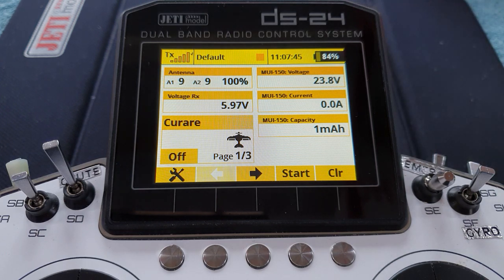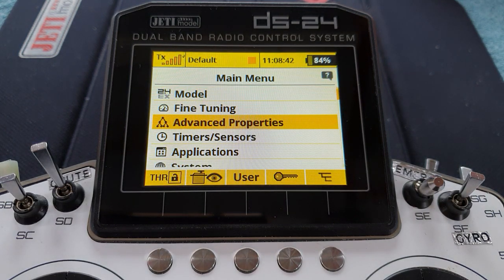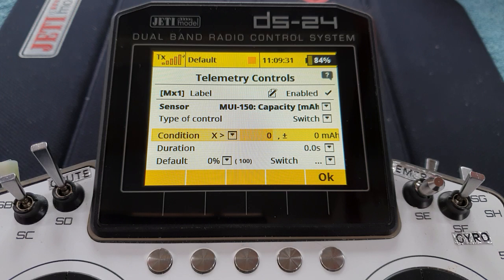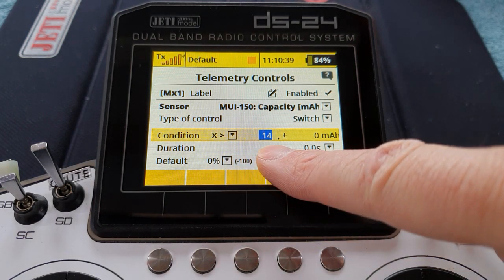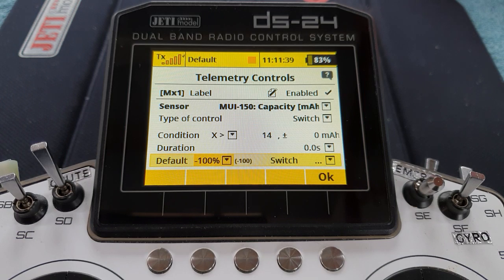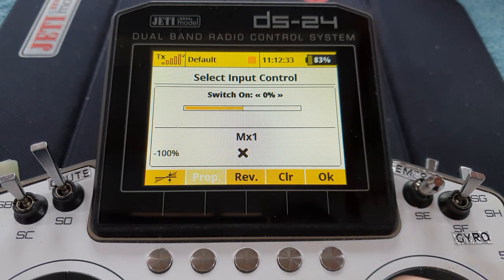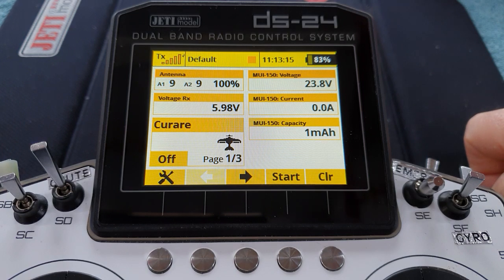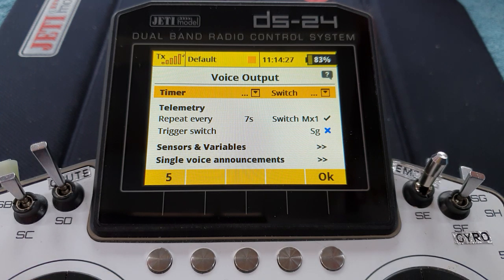Jeti - automated repeat telemetry announcements